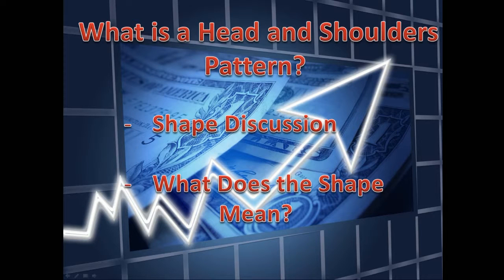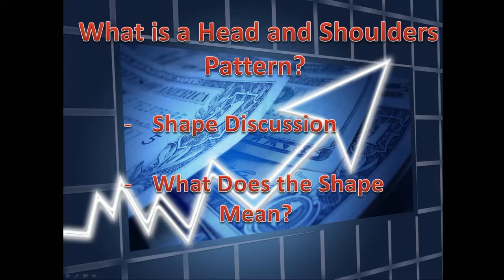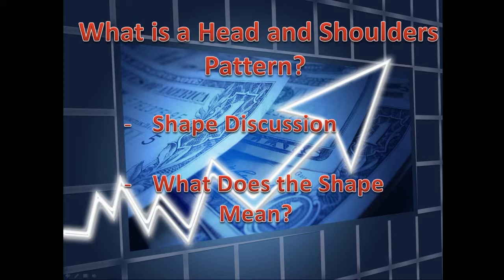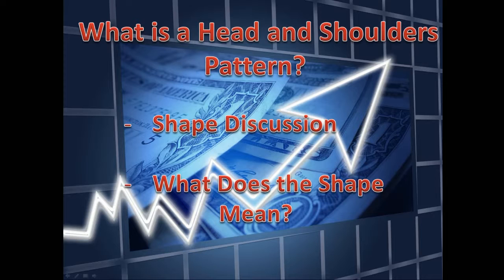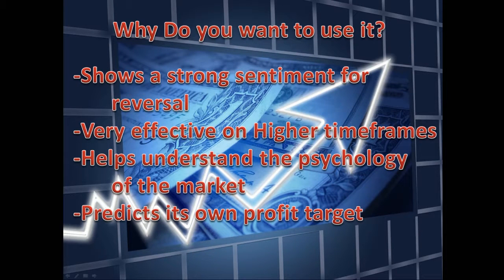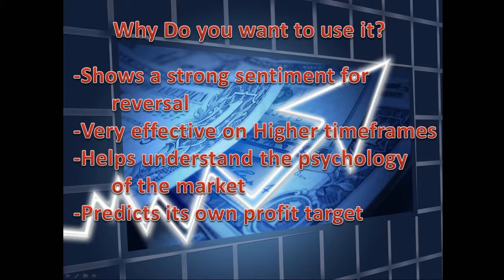Head and Shoulders Chart Pattern Training with Institutional Hunt!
This is a basic pattern video for learning how to use the Head and Shoulders pattern.